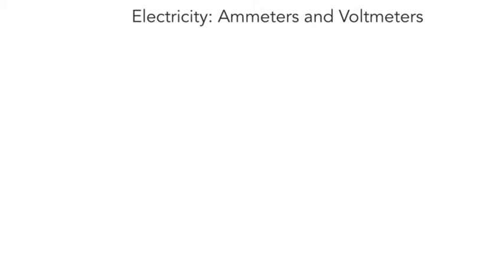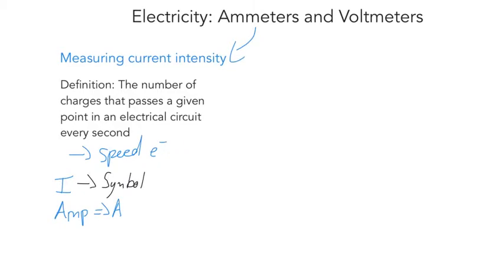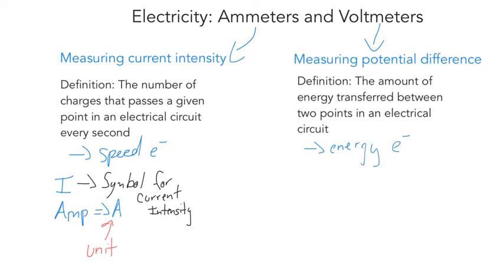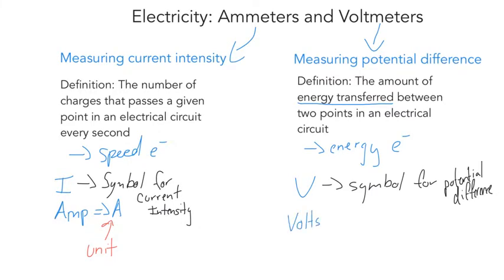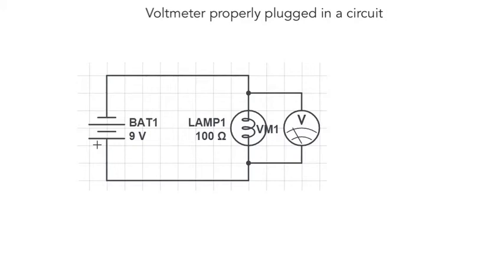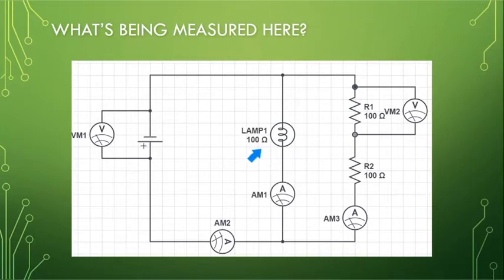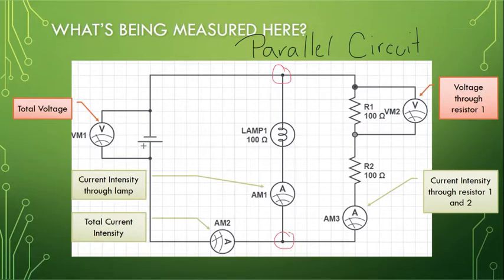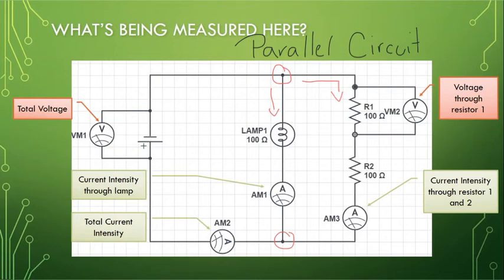Electricity: Ammeter and Voltmeter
Discusses what an ammeter and a voltmeter measure. Recaps the definition for current intensity and potential difference.